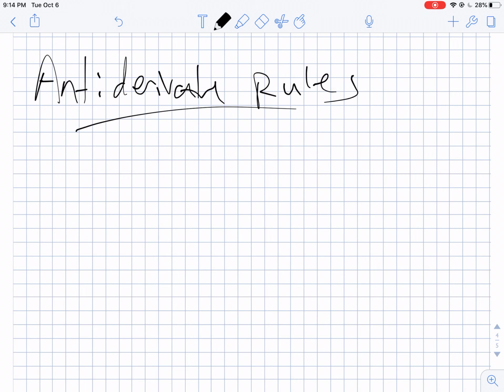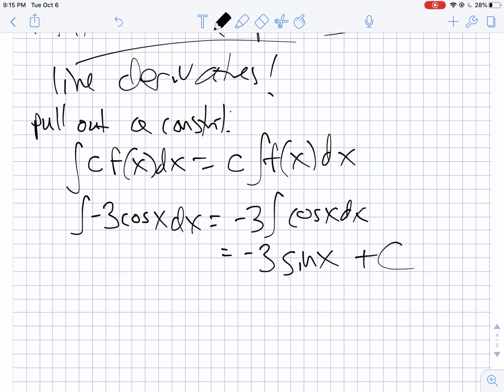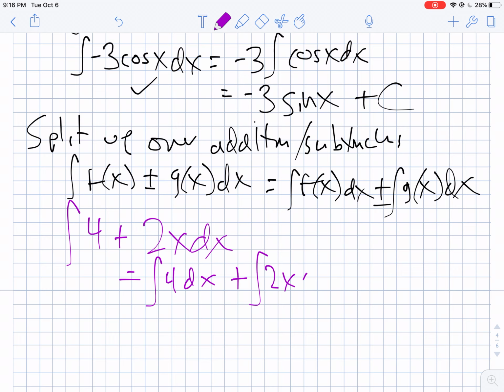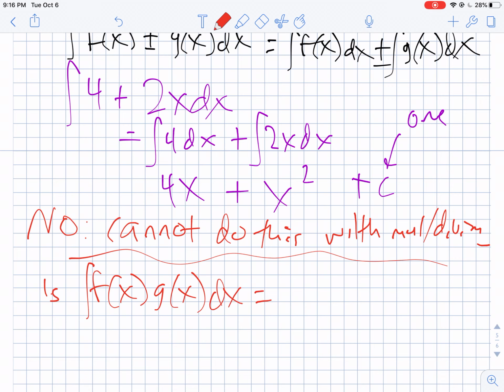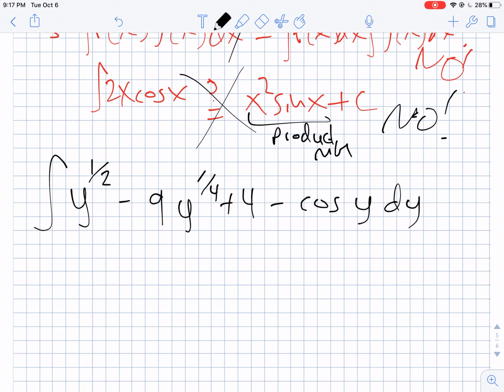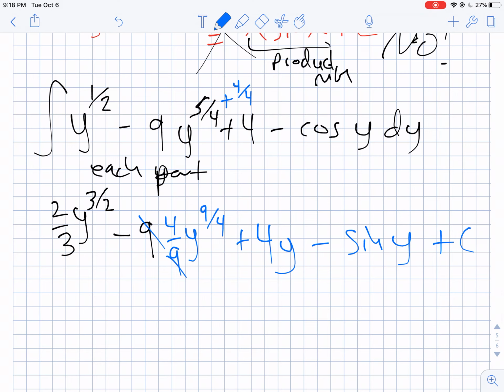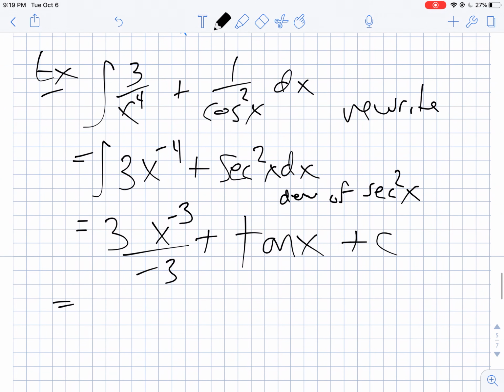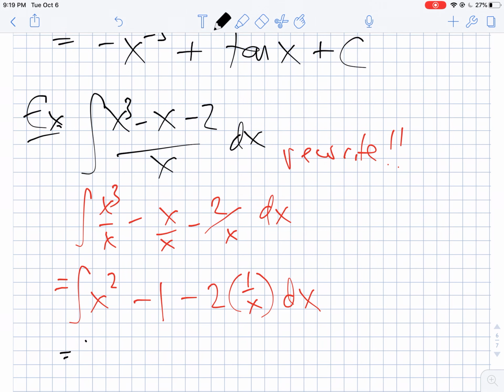Anti derivatives bc part two, rules